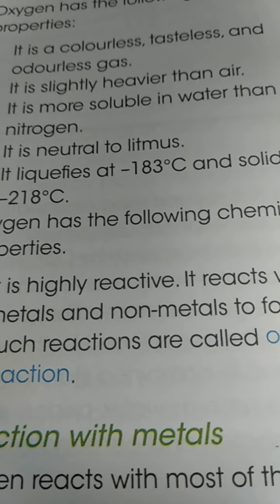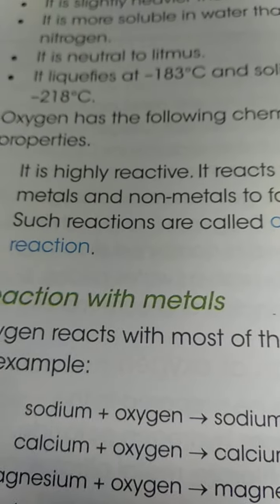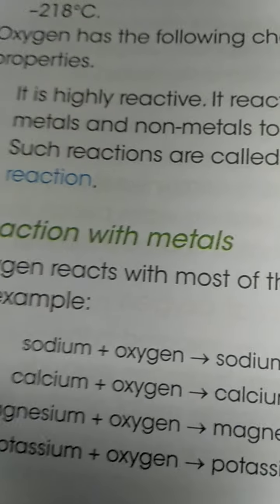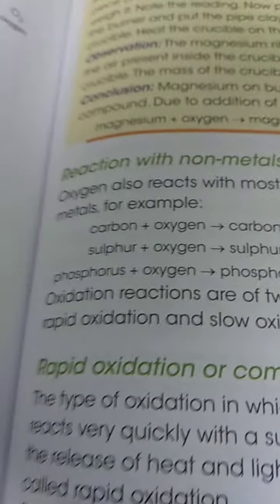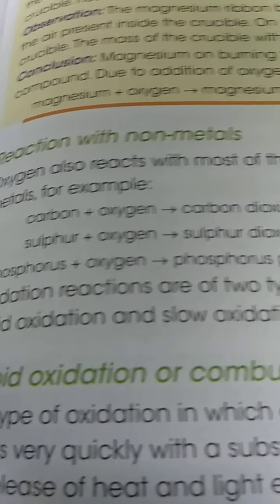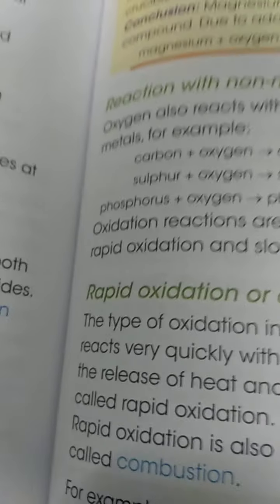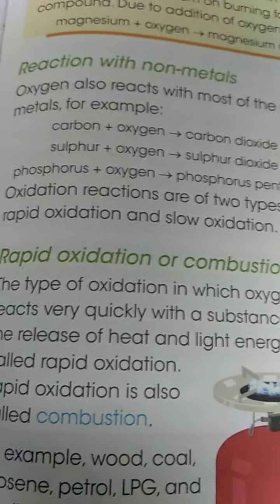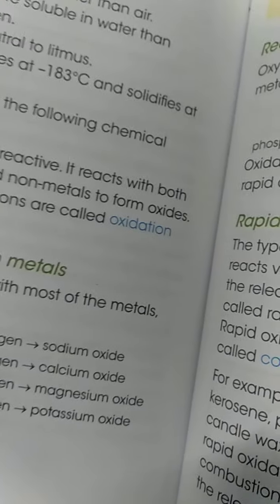Cl 7 Chemistry 19 .08.20